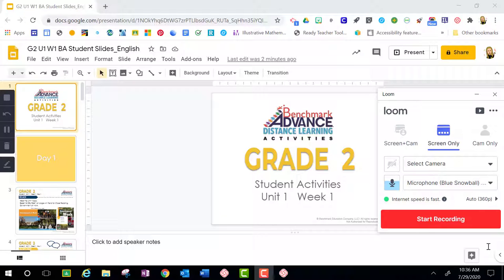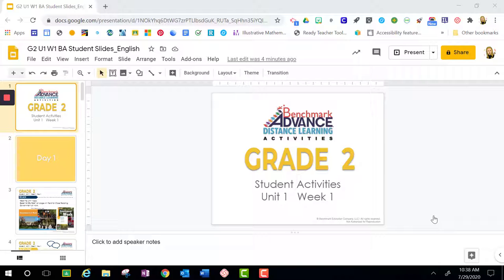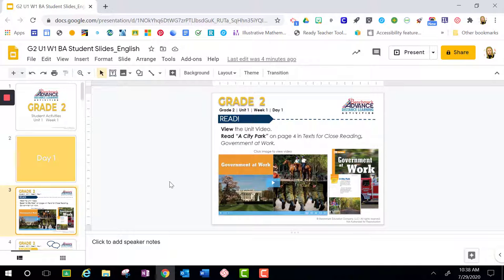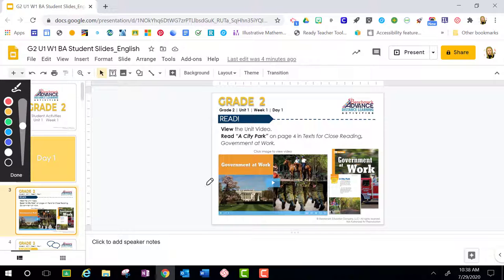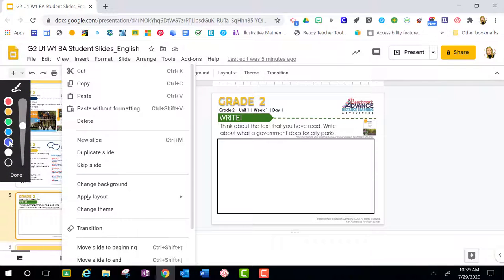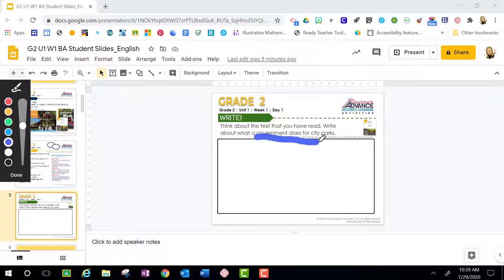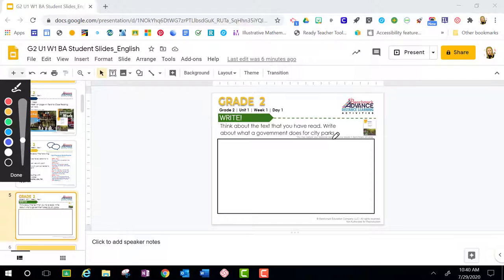02C Annotating Over a Presentation